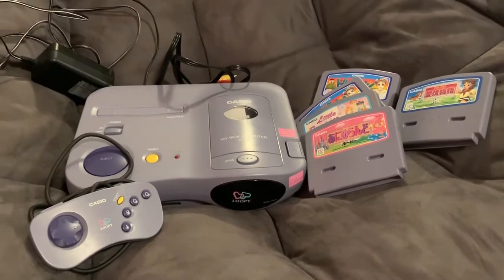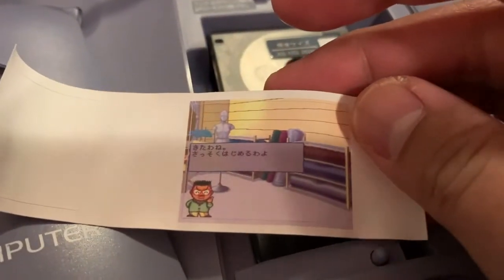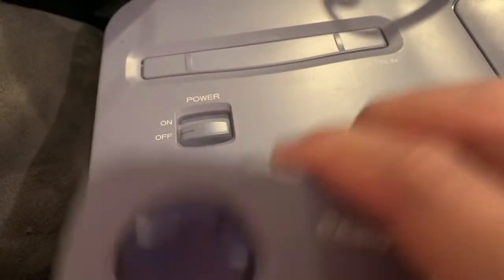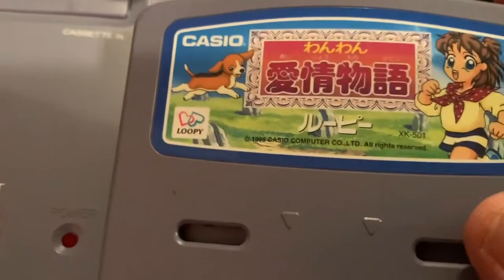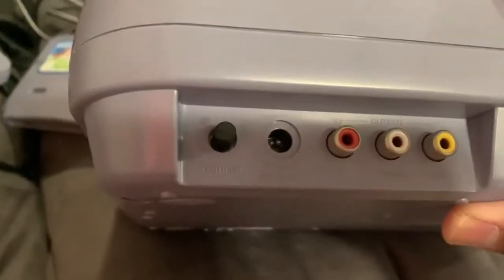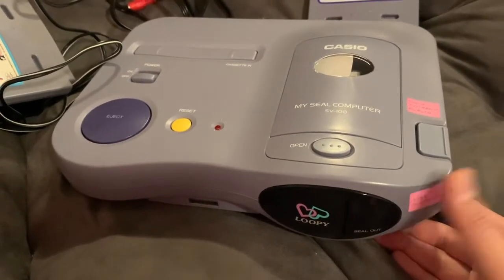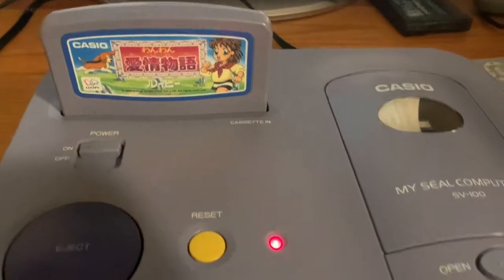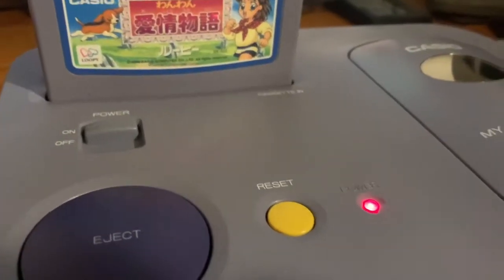The Casio Loopy a Home console with a BUILT-IN PRINTER!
In 1995 Casio released another home console after the PV-1000 in 1983 and their line of MSX computers and the PV-2000. This one was only aimed towards girls and it didn't do well at all. This is the only console that I have seen with a built in PRINTER! Too bad it only printed stickers. This console never made it outside Japan.